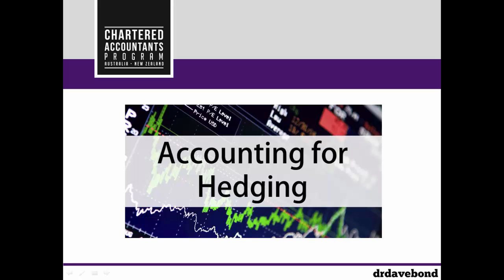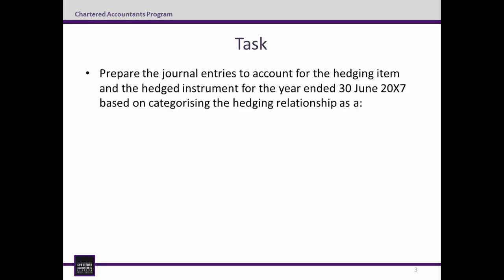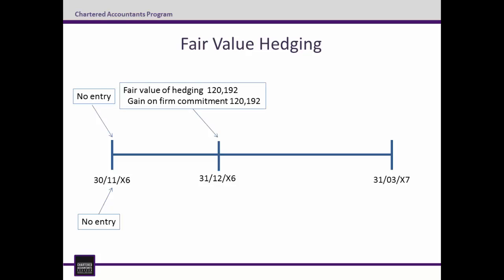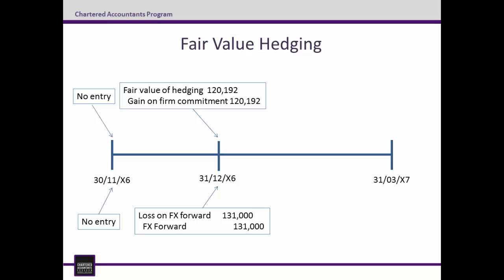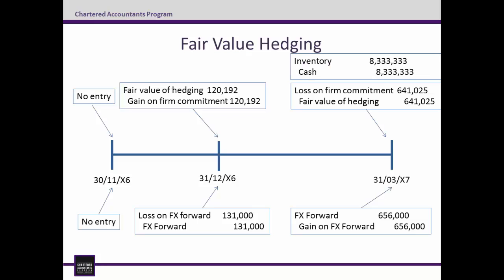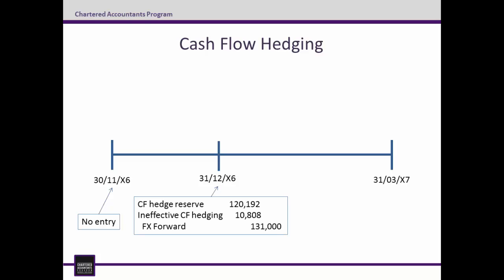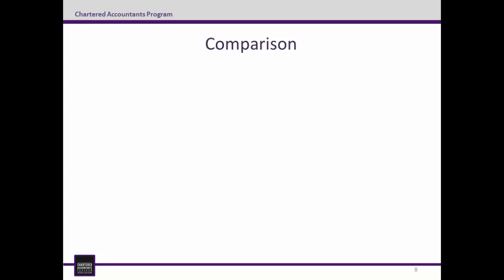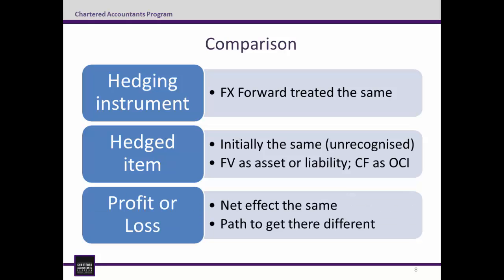FINBites: Hedging - Worked Example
This video is part of the FINbites Accounting for Hedging series, a joint production of Chartered Accountants Australian and New Zealand and drdavebond. In this video we'll look at an overview of IFRS 9 Financial Instruments with a focus on hedge accounting. Presenter: Dr David Bond CA. For more info on the CA Program